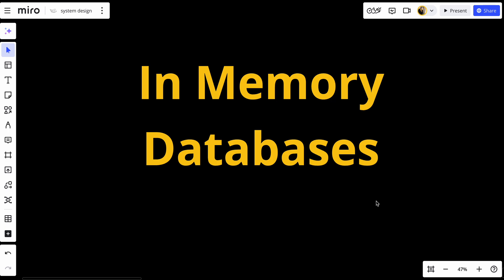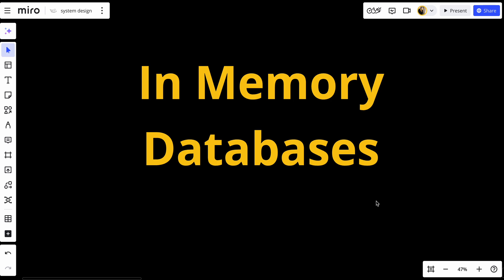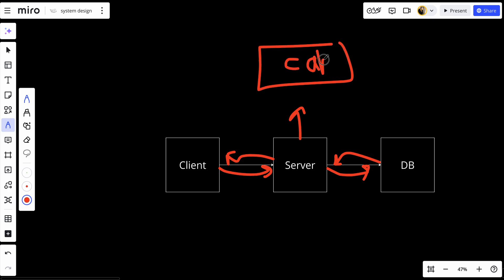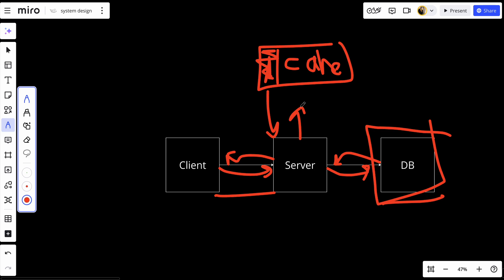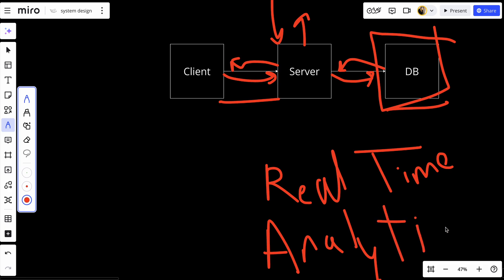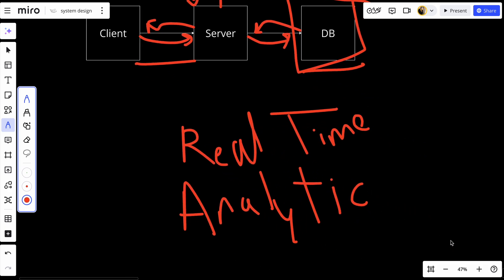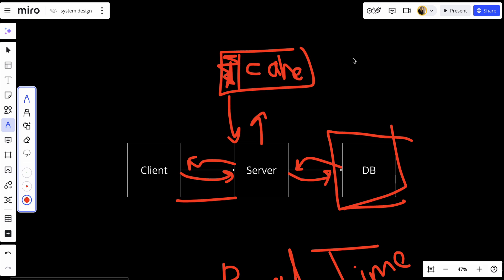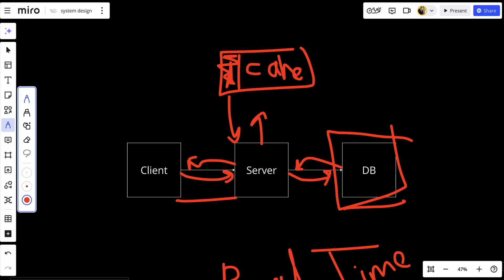In Memory Databases | The Art of System Design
Unlike traditional databases that store data on disk, in-memory databases keep data in the system’s RAM (Random Access Memory), which makes read and write operations extremely fast. Think of in-memory databases as supercharged data stores that trade durability for speed. Because data is stored in memory, access times are reduced to mere milliseconds or even microseconds, compared to the relatively slower access times of disk-based storage.

Some popular examples of in-memory databases include Redis, Memcached, and Amazon ElastiCache. These databases are often used as a cache layer in front of a traditional database to speed up frequently accessed data or for scenarios where real-time data processing is essential.

Let’s consider a real-world analogy. Imagine you’re working in an office, and you need to refer to a particular document regularly throughout the day. You could keep that document in a filing cabinet (similar to storing it on disk) and retrieve it every time you need it, but that’s going to slow you down significantly. Instead, you keep the document on your desk, right at hand, so you can grab it instantly when needed. This is exactly how an in-memory database works—it keeps the most critical information readily accessible, providing quick access and eliminating the delays that come from disk storage.

In-memory databases are particularly useful for several use cases:

Caching: One of the most common uses of in-memory databases is as a caching layer. By storing frequently accessed data in memory, applications can avoid making expensive queries to the main database, leading to faster response times. For instance, Redis is commonly used to cache user sessions, product catalogs, or recently queried data to improve the performance of web applications.

Real-Time Analytics: In-memory databases are also great for applications that need to perform real-time analytics. For example, in a financial trading application, where prices and trades need to be updated and queried in real-time, the high-speed nature of in-memory databases is crucial.

Leaderboards and Counters: Games and social platforms often use in-memory databases for leaderboards or counters that need to be updated in real-time as users interact with the application. Since these operations require frequent reads and writes, in-memory storage ensures they’re performed instantly.

Session Management: Storing session data in an in-memory database can make session handling more efficient, especially in distributed systems where multiple servers need to share user sessions quickly. This ensures a seamless experience as users interact with different parts of your application.